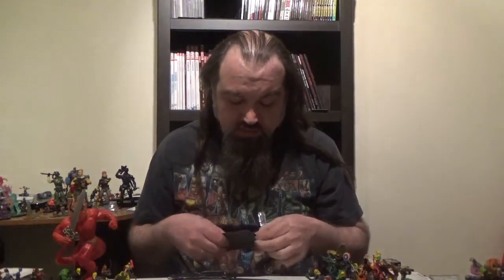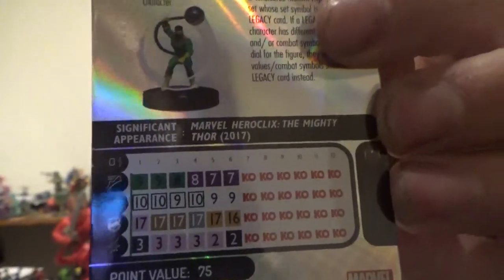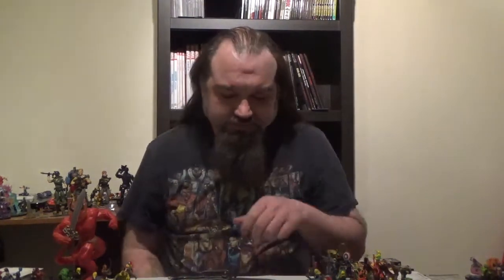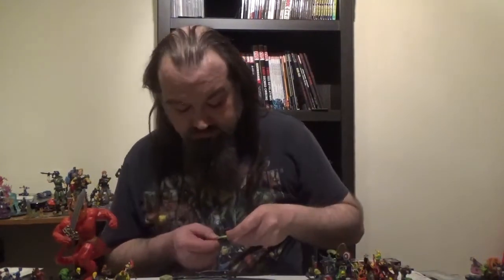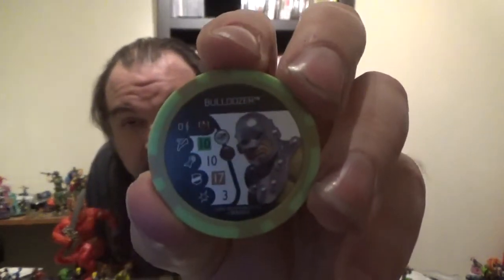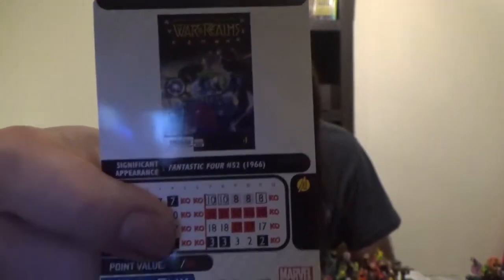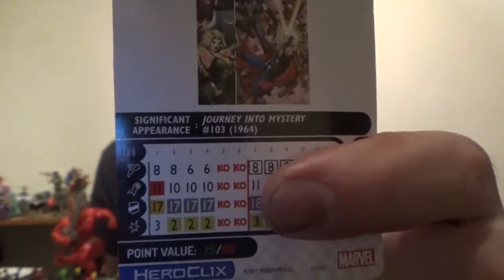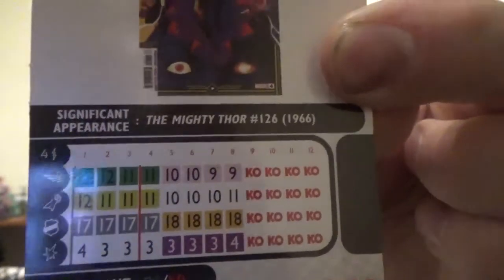Marvel HeroClix: War Of The Realms Unboxing Series, Part 5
Opening the Fast Forces, Play At Home Kit, Dice/Token Kit, and Legacy Cards(the ones I got, at least) from the new HeroClix set; War Of The Realms.